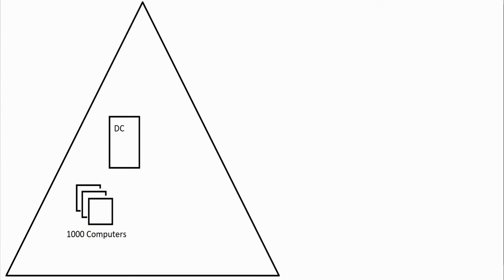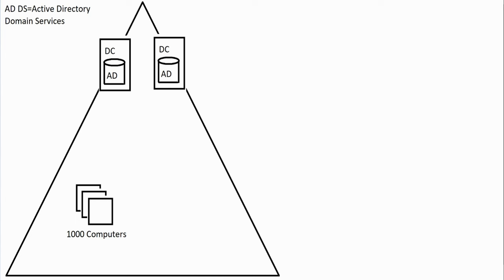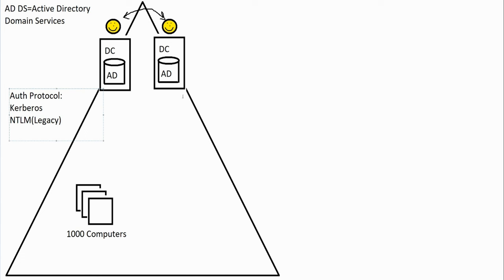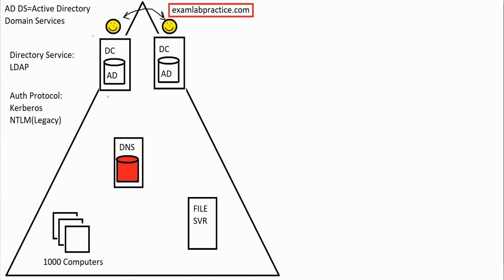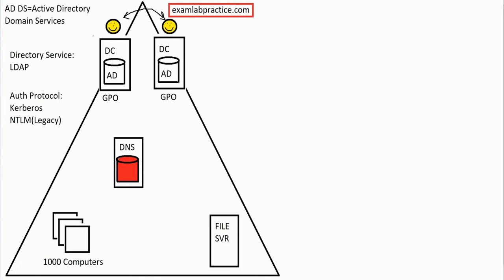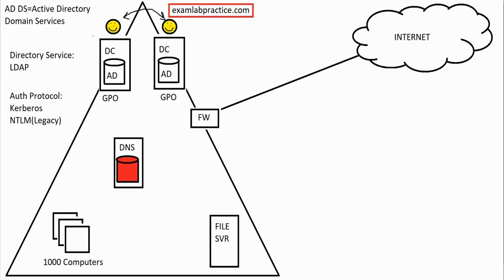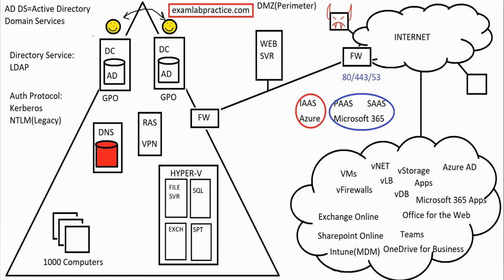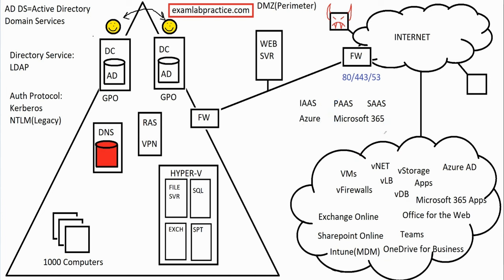Windows Server 2022 course/training: Learn how to use Windows Server 2022 for administration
Watch this video to learn information on how to administer Windows Server 2022 for administration

Active Directory Domain Service (ADDS) Deployment

*Building a foundation of PowerShell within Server 2022
*Drawing out the concepts of Domain, Trees and Forests
*Drawing out the concepts of Active Directory Partitions
*Setting up an Active Directory Domain Controller
*Joining a Windows 2022 server to a domain
*Drawing out the concepts of flexible single master operations (FSMO) roles
*Transferring and Seizing flexible single master operations (FSMO) roles
*Drawing out the concepts of Read-Only Domain Controller (RODC)
*Read-Only Domain Controllers (RODCs) deployment
*Adding another domain controller to the domain
*Using PowerShell to administer servers remotely
*Integrated Scripting Environment (ISE)

Working with OUs, Users and Groups in Active Directory

*Drawing out the concepts of users and organizational units
*Creating users and organizational units in Active Directory
*Drawing out the concepts for groups within Active Directory
*Group creation and management
*Universal group membership caching (UGMC)
*Users, organizational units, and Groups managed with PowerShell
*Concepts of using group managed service accounts (gMSAs)

Understanding DNS in Windows Server 2022

*Drawing out the concepts of DNS within Server 2022 AD
*Installing and integrating DNS
*Using DNS zones and records
*Using forwarders and conditional forwarding

Understanding DHCP and IPAM in Windows Server 2022

*Setting up the DHCP server role on Windows Server 2022
*Working with DHCP Scopes
*Implementing DHCP reservations
*Configuring DHCP failover
*Using IP Address Management (IPAM) in Windows Server 2022

Understanding the concepts of multi domains and sites in Windows Server 2022 AD

*Drawing out the concepts of Active Directory domain trusts
*Setting up trust relationships
*Drawing out the concepts of sites and replication
*Creating and configuring Sites, Site Links, and Subnets for AD
*Working with Active Directory replication
*Enabling a Global Catalog server

Administering your environment using Group Policy Objects (GPOs)

*Drawing out the concepts of Group Policy Objects (GPOs)
*Applying Group Policy Objects (GPOs)
*Applying Group Policy Preferences

Managing File Shares on Windows Server 2022

*Managing File Share Access
*Enabling BranchCache in Windows Server 2022
*Drawing out the concepts of Distributed File System (DFS)
*Installing and managing Distributed File System (DFS)
*Getting File Server Resource Manager (FSRM) installed on Server
*File Screening with File Services Resource Manager (FSRM)
*Setting Quotas within File Services Resource Manager (FSRM)

Working with disks, volumes, file systems and storage space

*Disks and volumes within Windows Server 2022
*Working with Storage Spaces
*Setting up Storage Replicas between servers
*Enabling Data Depuplication in Windows Server 2022
*Enabling SMB direct for better performance
*File Systems supported by Windows Server 2022
*Working with file systems in Windows Server 2022
*Drawing out the concepts of file permissions
*Using file permissions

Supporting Remote Access within a Windows Server 2022 network

*Drawing out the concepts of Remote Access Services (RAS)
*Installing the Remote Access role as well as configuring VPN support
*Drawing out the concepts of Network Policy Server and Web App Proxy
*Installing and configuring the Network Policy Server role

Working with Hyper-V in Windows Server 2022

*Getting Hyper-V installed on a server and how to use nested virtualization
*Using enhanced session mode within Hyper-V
*Managing memory for VMs within Hyper-V
*Supporting Integration Services within VMs
*How to use VM Resource Groups
*Using VM Checkpoints with Hyper-V
*Configuring Hyper-V replicas for Windows Server 2022
*Working with VHD and VHDX files in Hyper-V
*Working with network adapters in Hyper-V
*How to set up NIC Teaming with the help of Hyper-V
*Working with Hyper-V vitual switches
*Using PowerShell to help manage virtualization